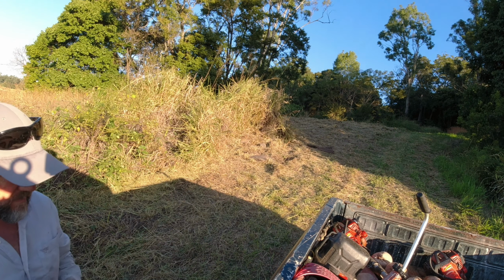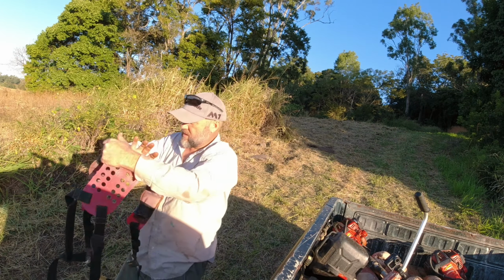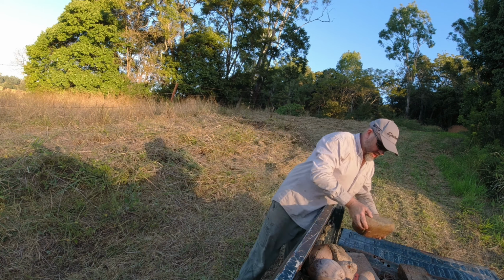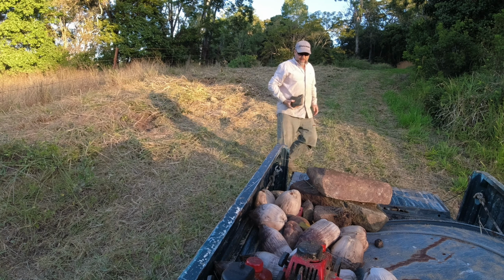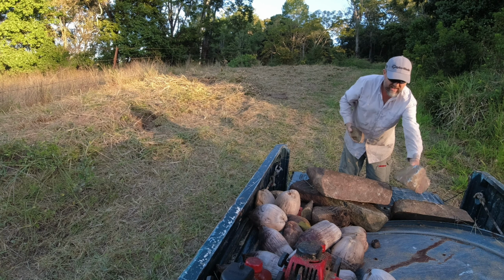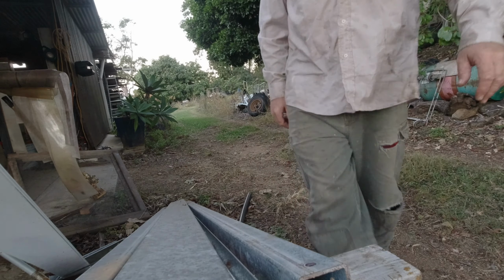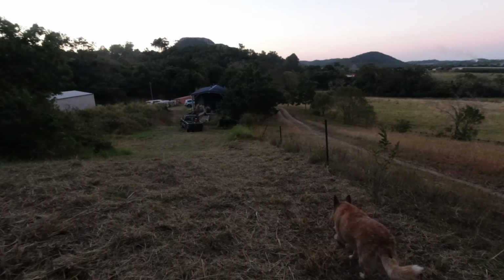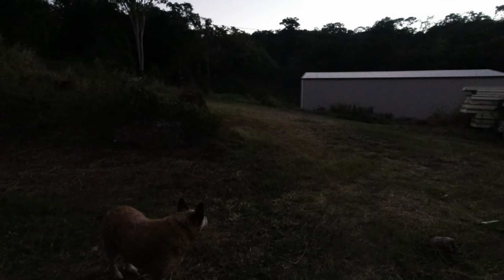OMF#081 Rockpicking After Brushcutting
Picking rocks after brush cutting.
If you watch these Channels you might like it here On Maggies Farm: